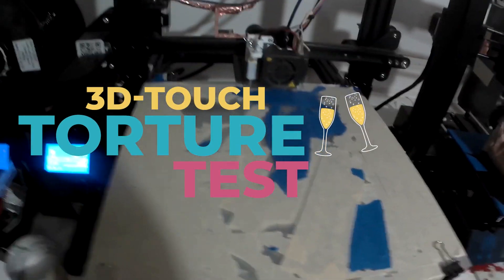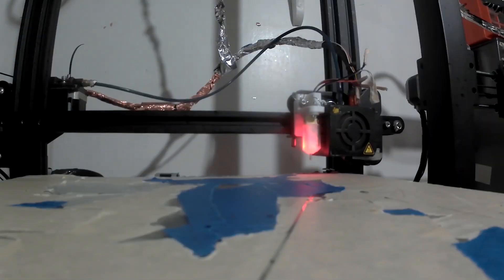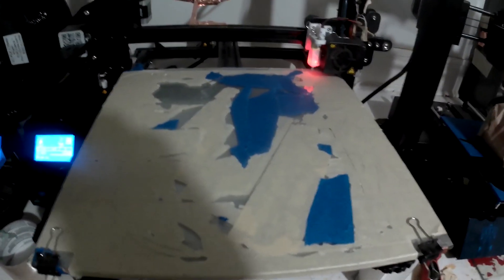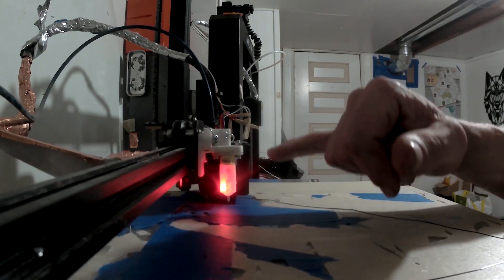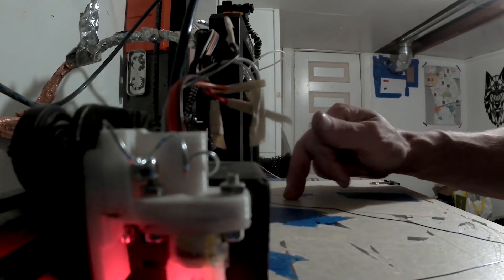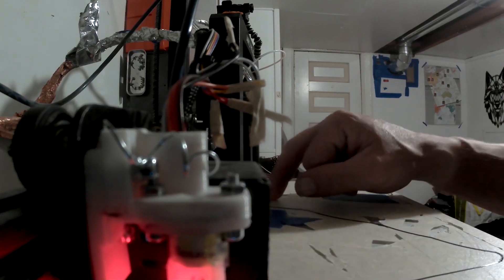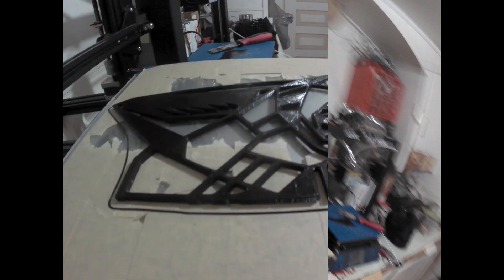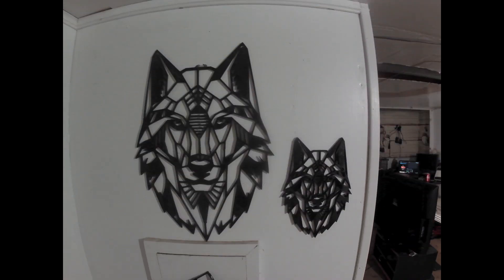cr10s BL touch torture test.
torture test up 3d touch is being put to work and it pulled it off guys
Geeetech 3D Touch V3.2 Auto Bed Leveling Sensor Kit for 3D Printer,Precision Touch, Accuracy Deviation +/- 0.005mm.
link to the 3d touch